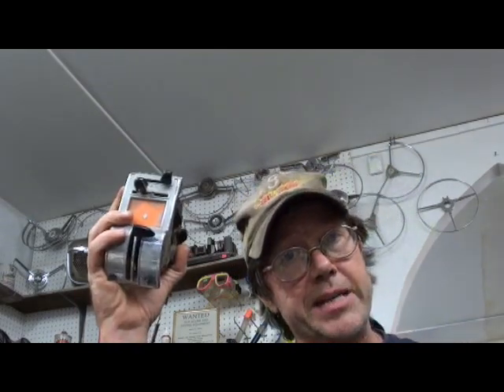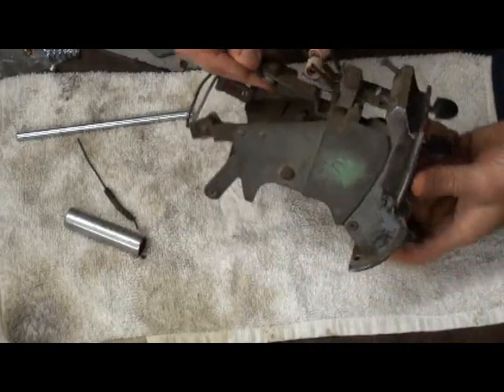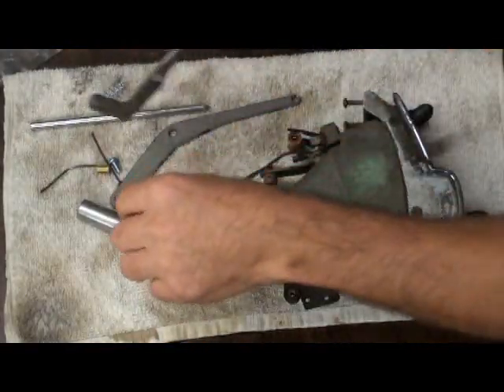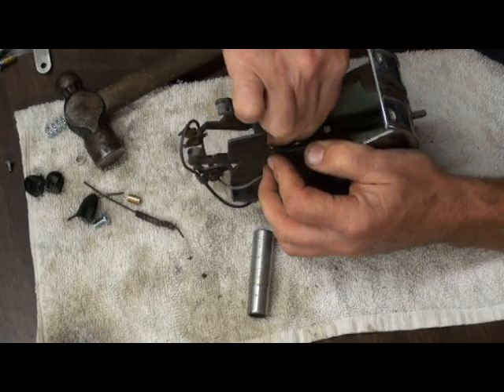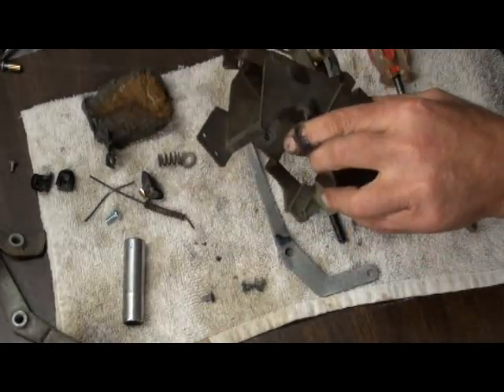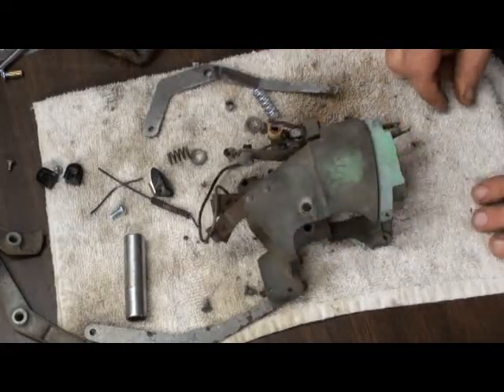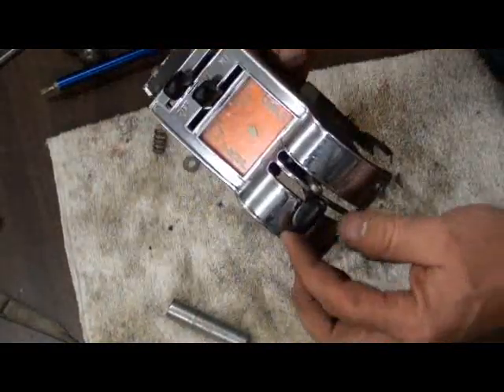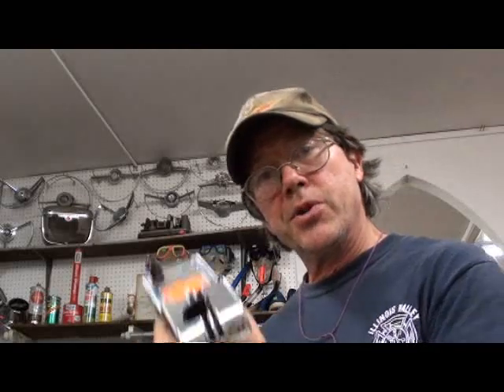"Project Whitey" 1957 GMC heater control rebuild